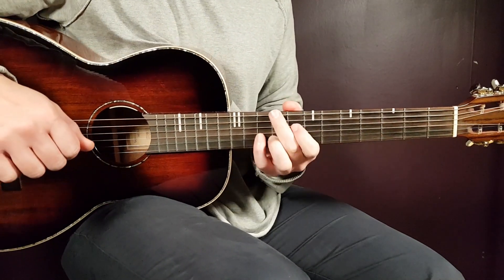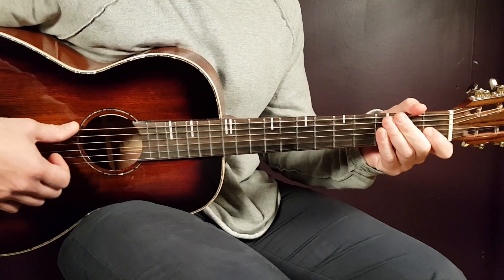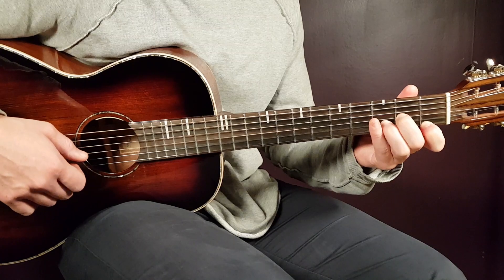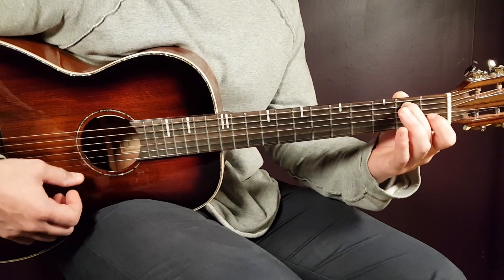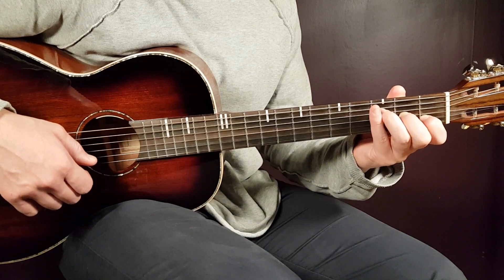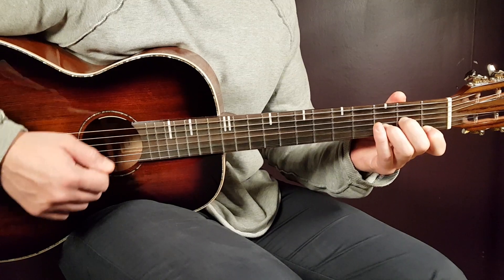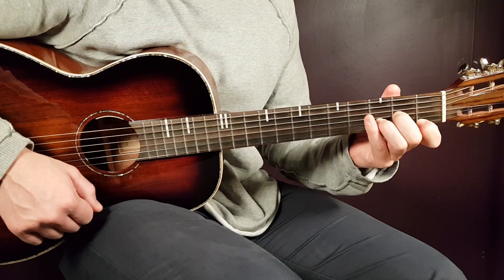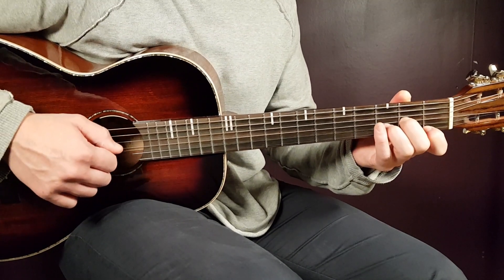How to play PHEELZ - BALLIN Acoustic Guitar Lesson - Tutorial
"Ballin" by Pheelz
Play tuned!